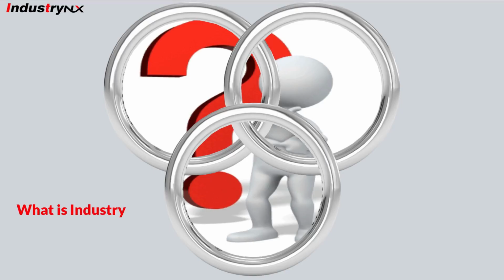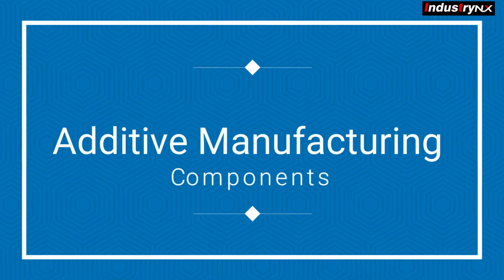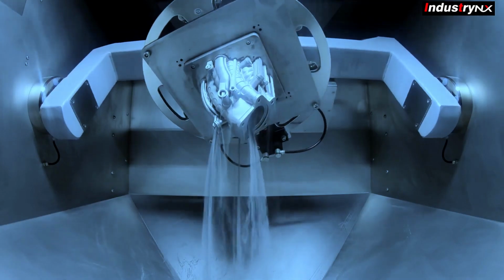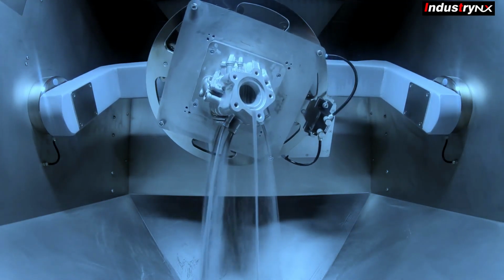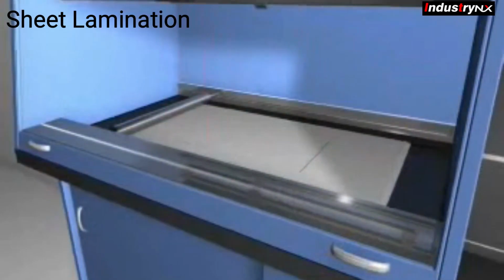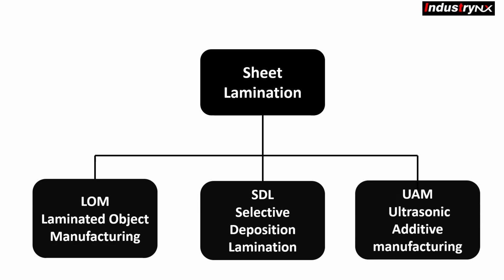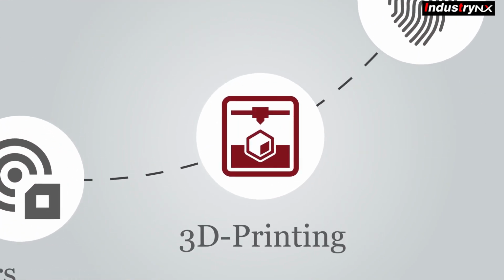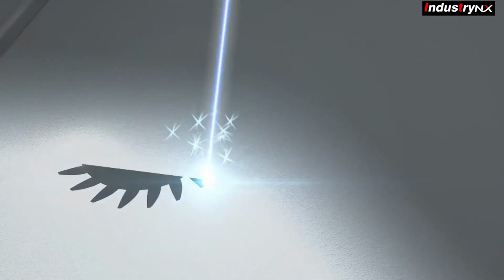How does 3d printing work l what is additive Manufacturing l What is Rapid Prototyping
Learn 3D Printing Types and application
Advantages and Disadvantages of AM Technologies
Role of 3D printing in Industry 4.0
In the previous session, we have discussed about industry 4.0 and components of Industry 4.0.
In this session, we are going to understand the second technology from the Industry NX technology wheel and that is ADDTIVE MANUFACTURING. We will see what additive manufacturing, its types and applications.
Additive manufacturing is a computer aided process of making, developing a part by depositing material of a 2D plane. Material is deposited layer by layer on a plane. In Traditional Manufacturing process the material is removed or cut from raw job but in additive manufacturing material is added layer upon layer in a precise movement to develop the part. AM extensively uses stereolithographic technique for layer upon layer material creation.
Additive Manufacturing is also called as 3D printing or rapid prototyping.
AM system consisting of following component
• 3D model – 3D CAD model for modeling software
• Model conversion – To convert the 3D model file into layer by layer geometry
• Material Disposition Process – it depends on which material to be used for part development
• 3D printer – for material deposition
• De-Powdering System – to clean the manufactured parts

There are many advantages of AM as they produce complex geometries with very less waste, they are ideal for rapid prototyping. AM also develop parts which are impossible to produce to conventional machining methods. AM developed parts are already used in aerospace, Auto Sector and Medical Industry
Based on part development additive manufacturing process has been grouped into 7 different categories
• Binder Jetting - This technique uses a 3d printing style head to deposit layers upon layer of powdered material and a liquid binder as an adhesive. The bed is still in binder jetting
• Directed Energy Deposition – It basically uses a laser beam to melting a stock of material, the bed moves vertically up and the laser beam moves in X-Y plane only
• Material Extrusion – It is common AM process where heated material is extruded through nozzle and material is build layer upon layer
• Powder Bed Fusion – It uses variety of process such as melting of direct material or melting of sintering material to create the part and remove the remaining parts
• Sheet Lamination – It uses to join sheets together and form 3D objects. Based on joining technology
It has 3 types, which are
LOM that is Laminated Object Manufacturing,
SDL that is Selective Deposition Lamination   and
UAM that is Ultrasonic Additive manufacturing.
You can watch NX suggested video to get more details about LOM, SDL and UAM technologies
• VAT Polymerization – It uses liquid resin photopolymer to create an object and UV light to cure the resin
• Wire Arc Additive Manufacturing - This process commonly uses wire as a material source and follows a predetermined path to create the desired shape. This method of additive manufacture is usually performed using robotic welding equipment
There are many companies offering AM technology solutions and master either in one or more technologies. You can see this matrix and consult us for more information about each technology and market leaders.
You need to watch suggested video to get more idea about market leaders in each technology.
Additive manufacturing is important technology circle in Industry 4.0. AM is in nascent phase right now and will revolutionize part development process. With increase in demand AM will cost will reduce and become more affordable in the future.
Looking at the advantages AM also have certain disadvantages such as
• Limitation in finishing
• High production cost
• Limited surface quality
We will discuss major AM technologies in separate videos, and understand more about AM